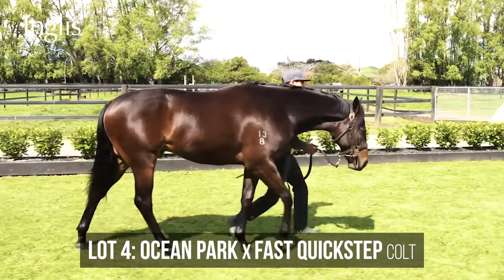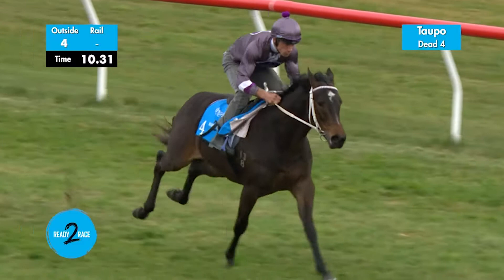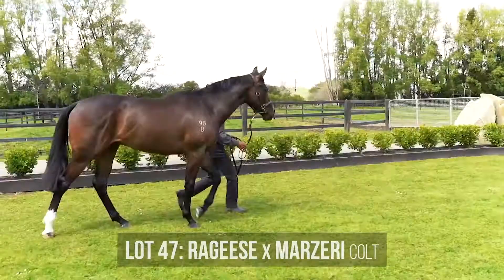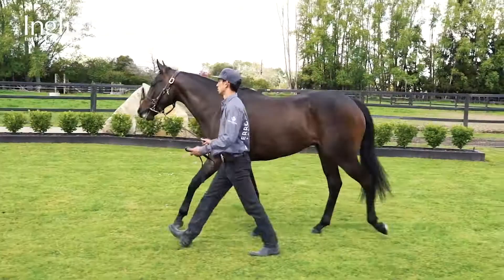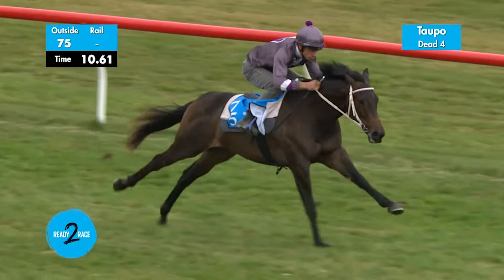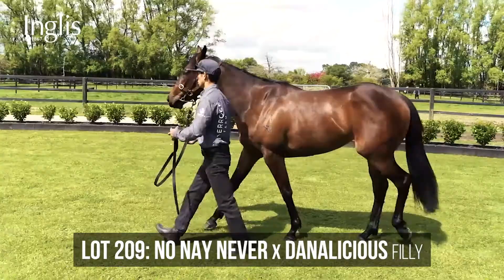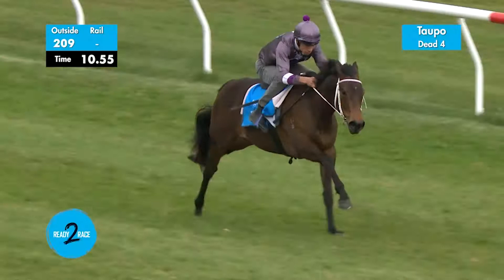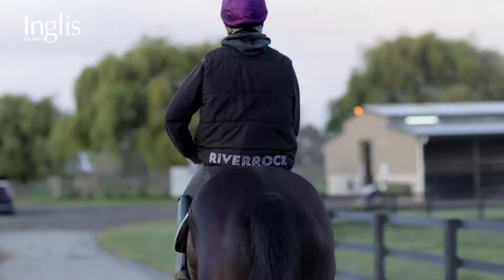Chad Ormsby - Riverrock Farm - 2020 Inglis Ready2Race Preview